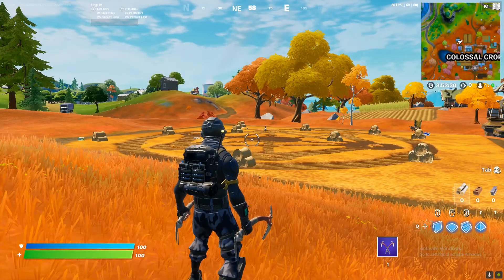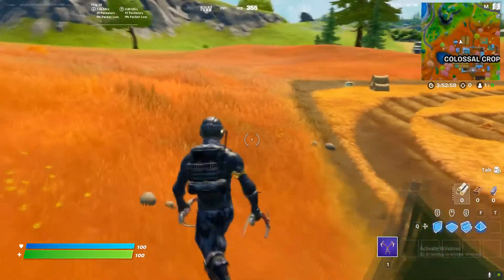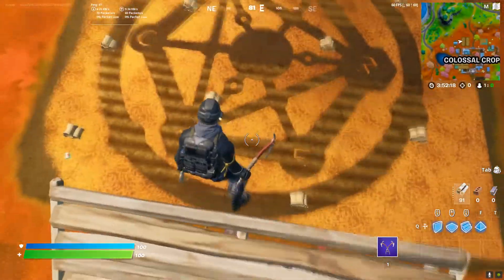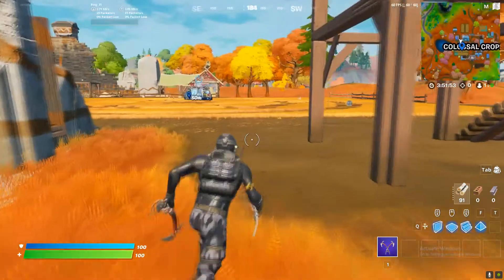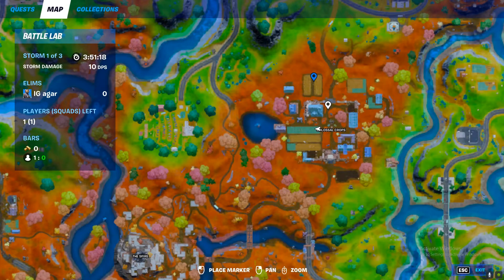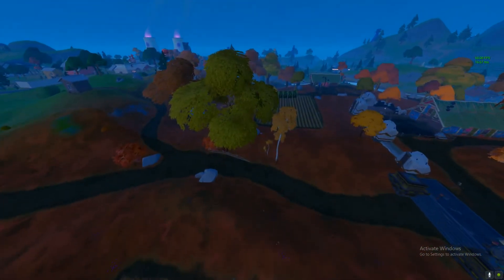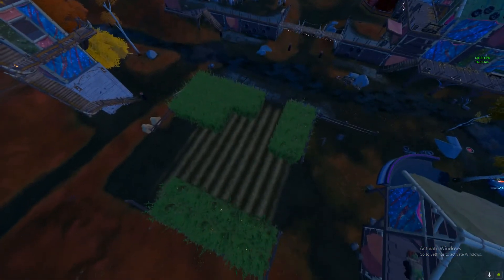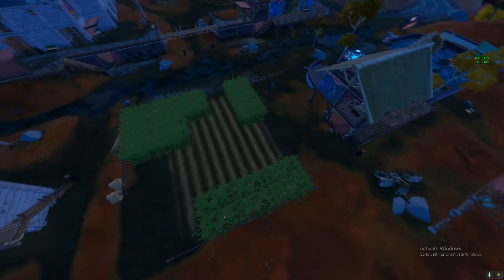Place warning signs at crop circle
Place warning signs at crop circle || Fortnite foreshadowing quests